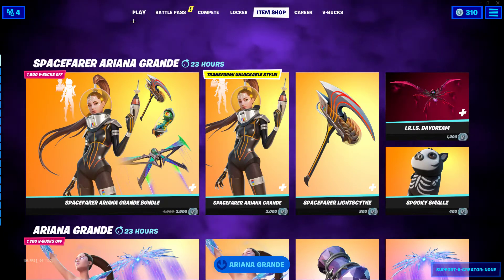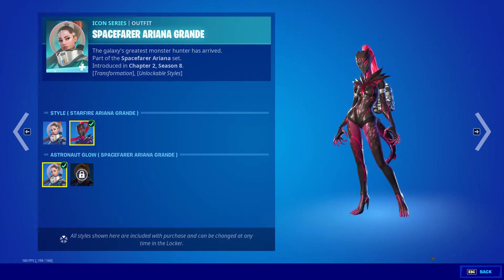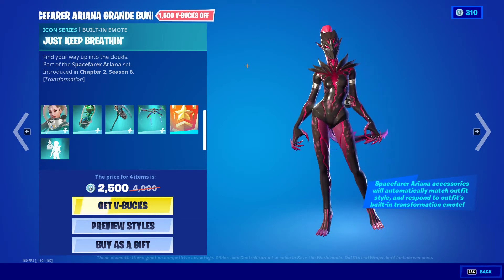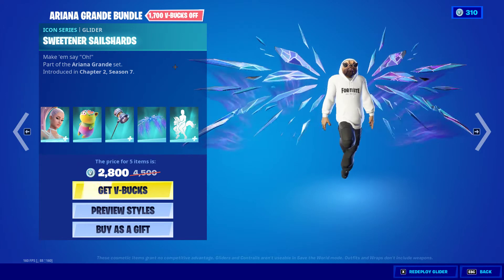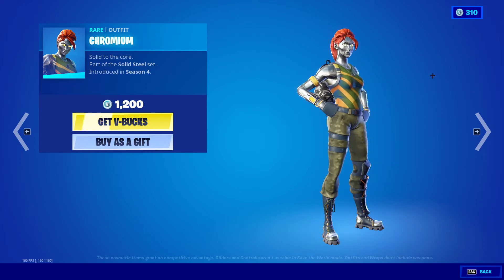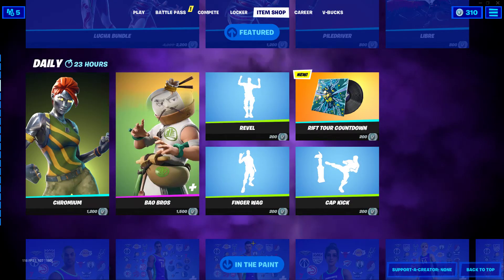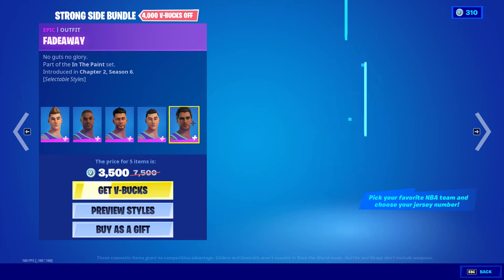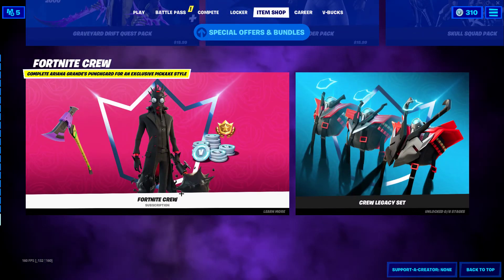*NEW* Spacefarer Ariana Grande Bundle! - Fortnite Item Shop - October 21, 2021